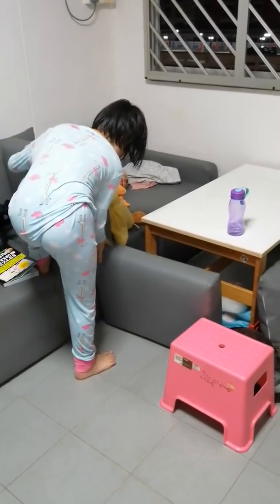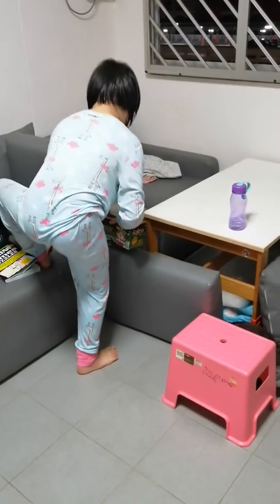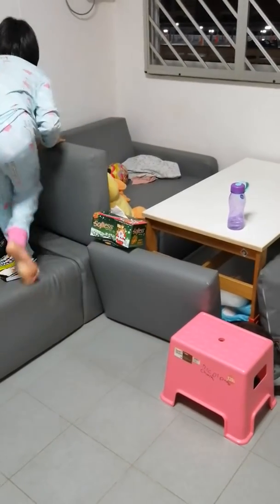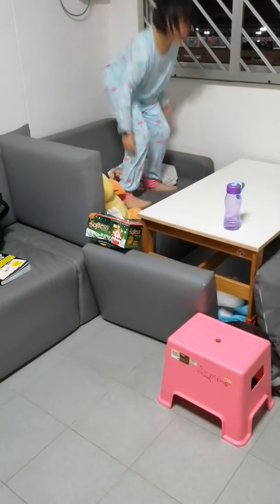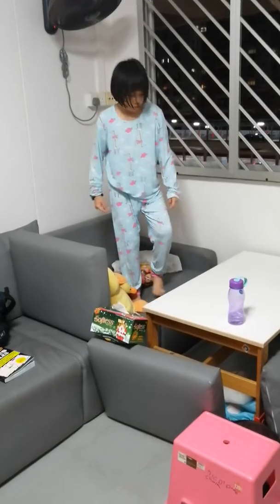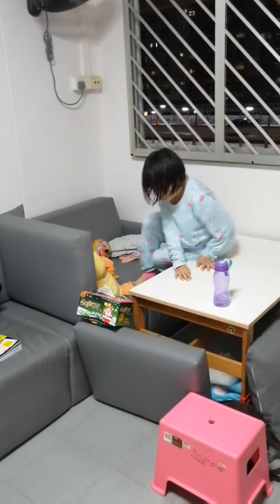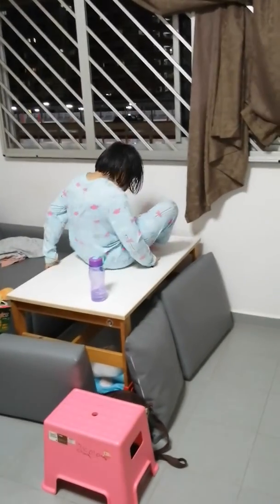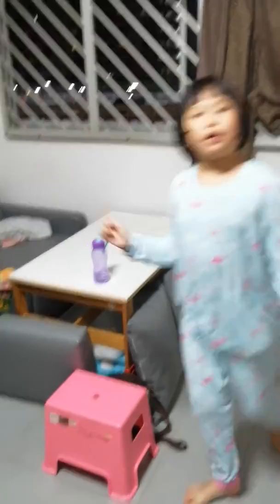My new house I made for me to play with my ducks!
I made a house using stuff around my house to build a little tent thingy to pretend that me and stuff toy ducks that we are going to go on an adventure!